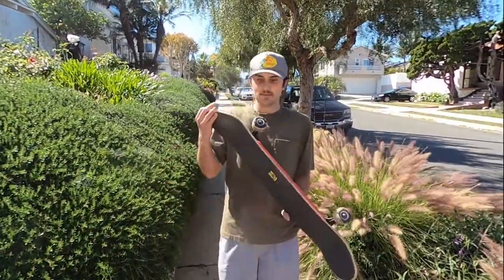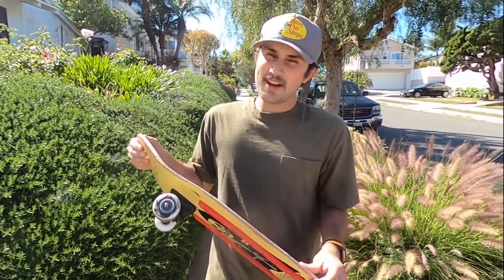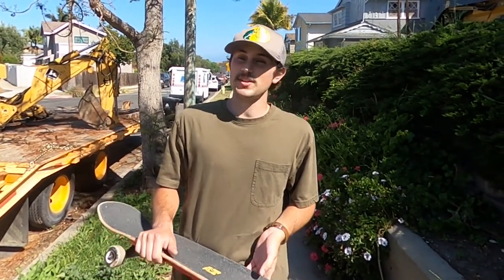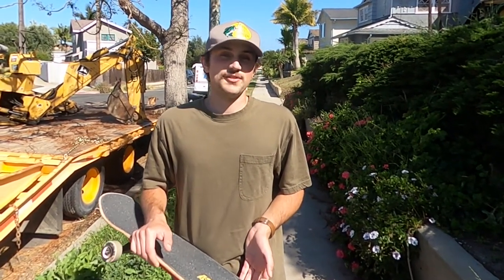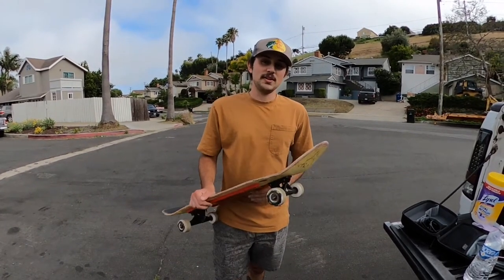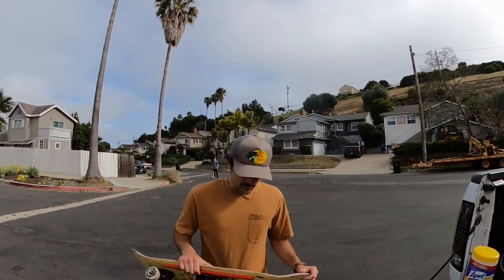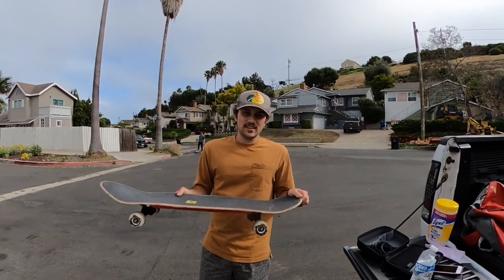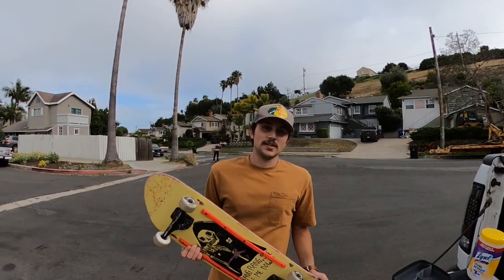Hawgs 90a Cordova Wheels Review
Song: Lazy Bones by Green Day